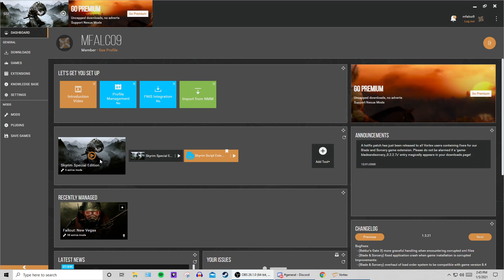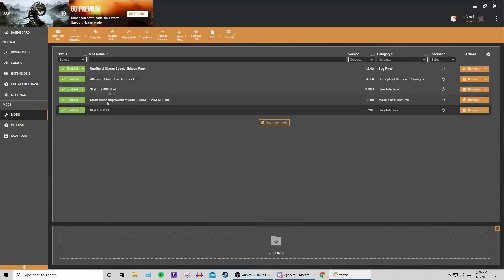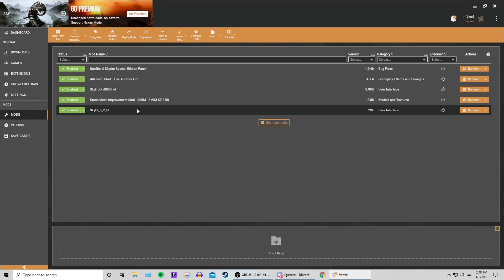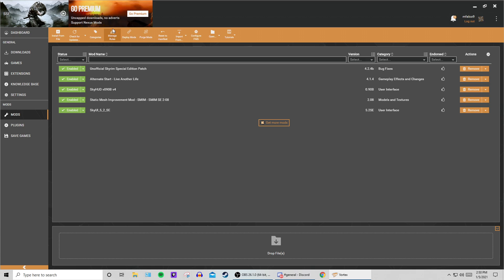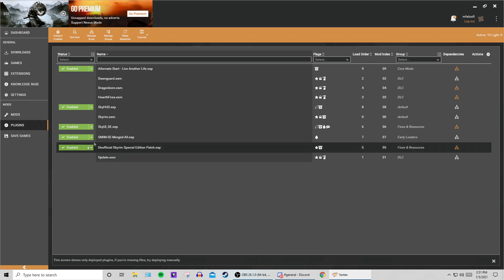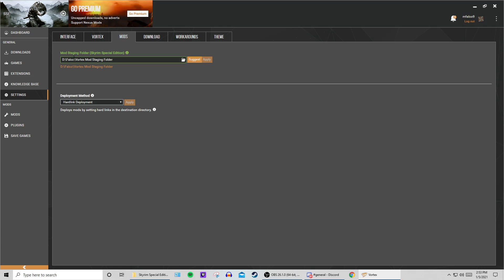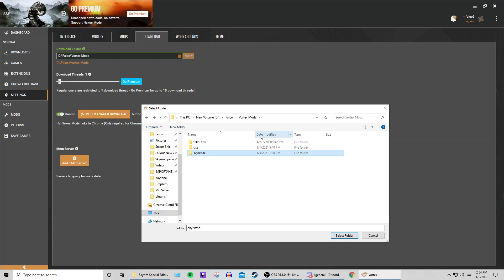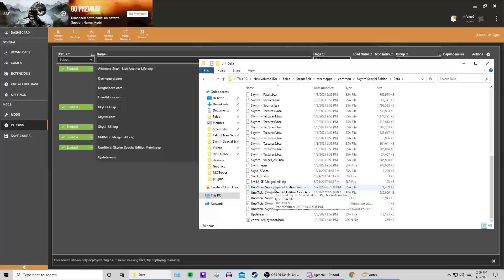If You Are Having Trouble Modding Skyrim, Watch this ENTIRE Video! New Discord - New YT Schedule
Hello everyone, with most of my videos remember to watch the entire thing because I give a lot of good info throughout. I hope I can help you guys.

I don't talk about WINRAR in this video, but you will need it for modding Skyrim.